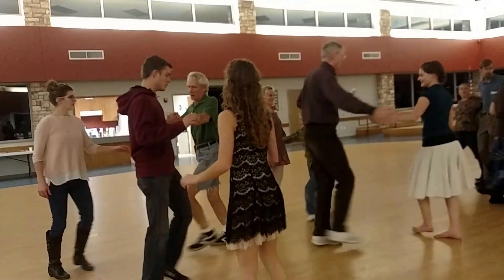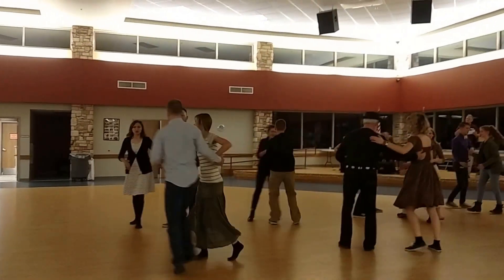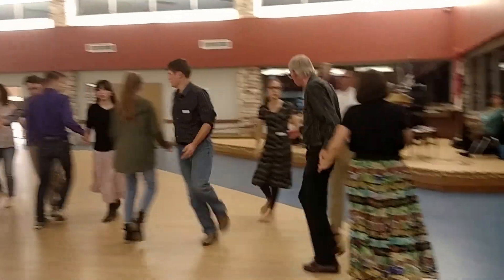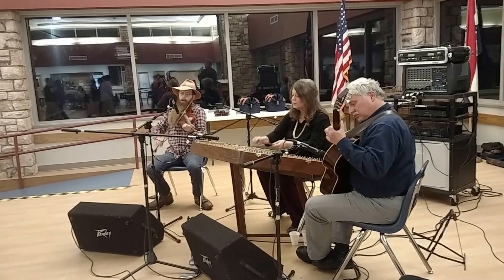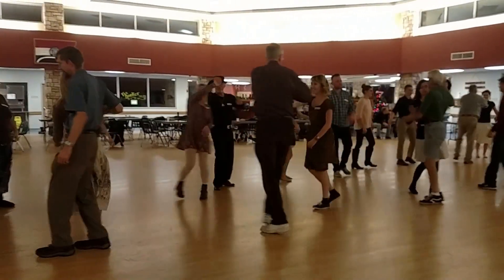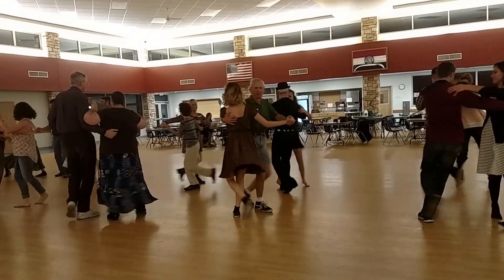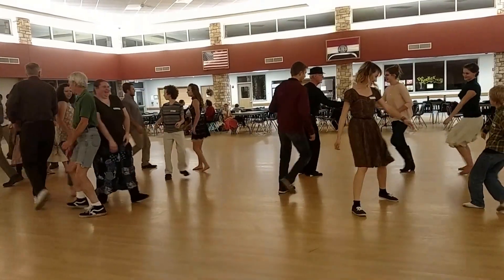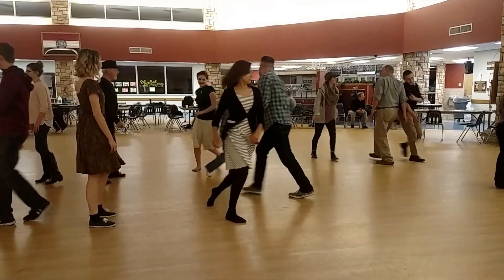TDMSO 12-3-16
Music by Cathy Barton, hammered dulcimer; Dave Para, guitar; Nathan McAlister, fiddle, banjo; Mike Bolin, caller.